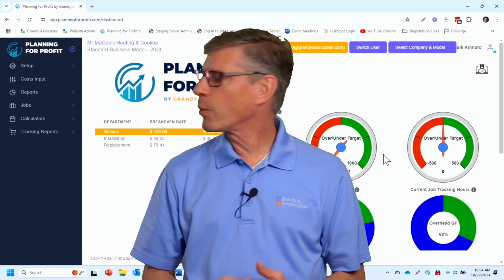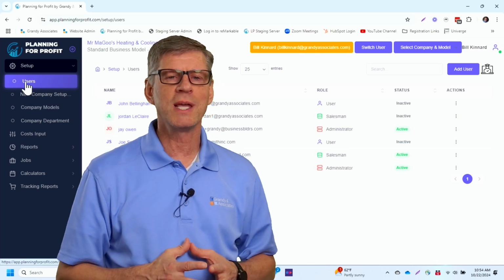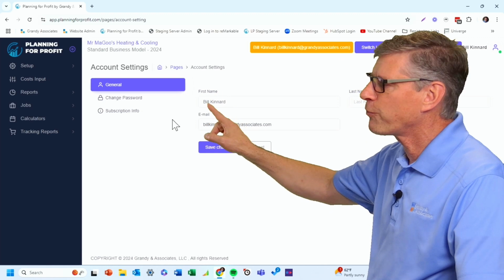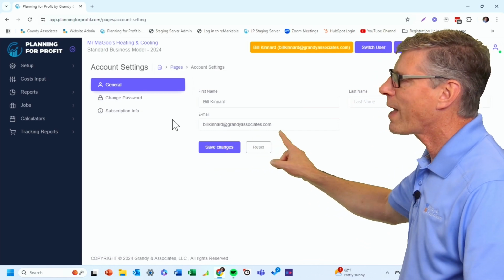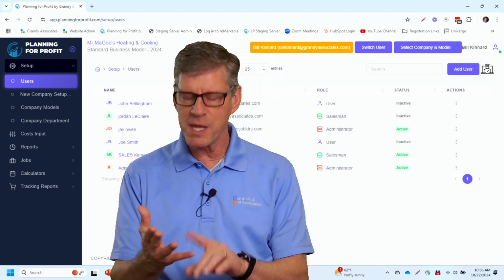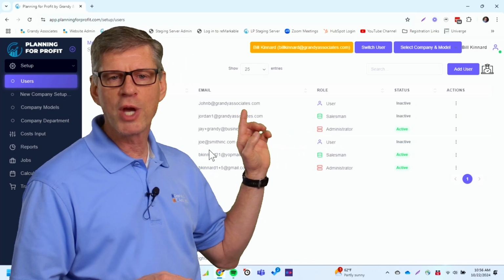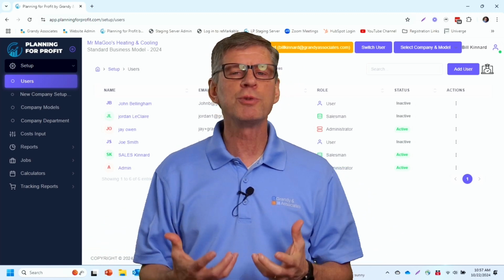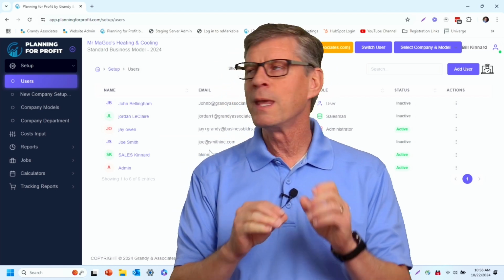HVAC Business Coaching | Defining Different Roles in the Software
What do the different user roles actually mean in the software? In this week’s Planning for Profit Minute, we break down each role and explain exactly what access and permissions they provide.

As you add team members to our contractor profit tool, it’s important to understand who should have access to what—and why.

In this video, you’ll learn:

- Who controls billing and subscription settings
- Which roles can add users, change settings, and manage the system
- What Standard Users can (and can’t) modify
- How Salesperson-only access limits visibility to just job-related tools

Setting up the right roles ensures your team can use tools like the reports and job pricing features—without risking unwanted changes to your financial data.